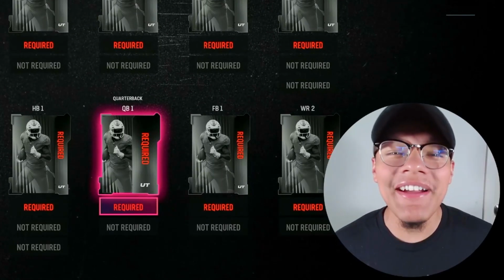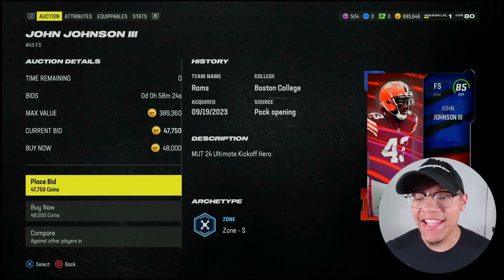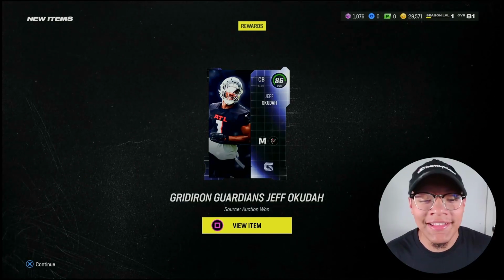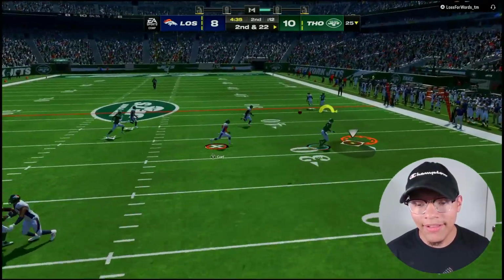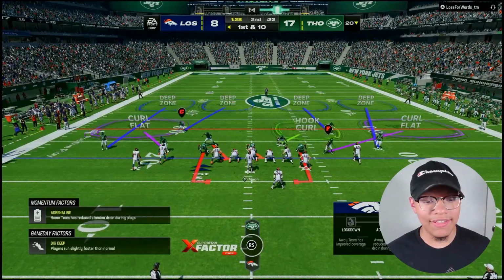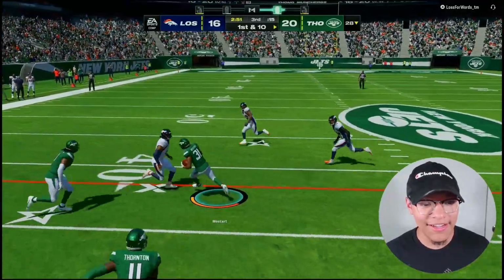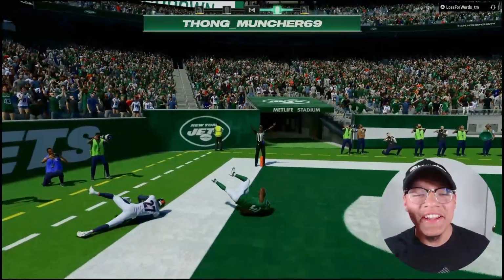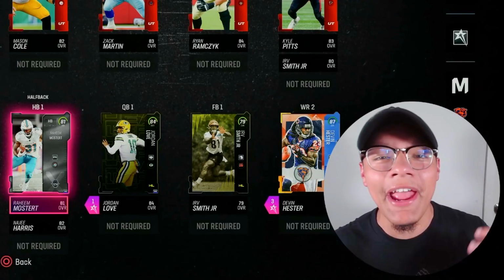I Built a CRAZY TEAM Using Only 1 Million Coins!!! - Madden NFL 24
Okay, I know 1 million isn't the cheapest but compared to others its not much lol.